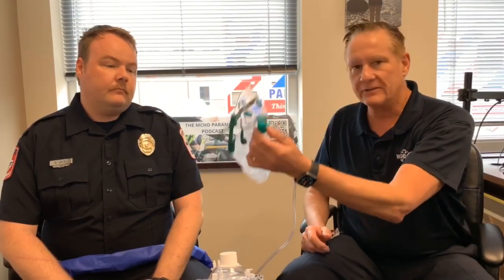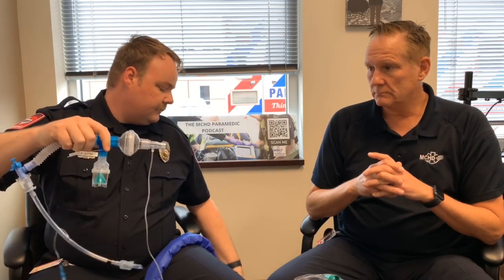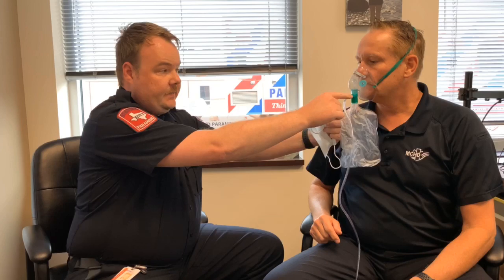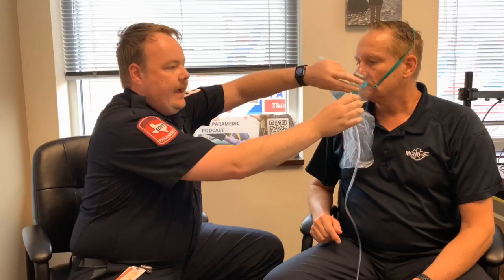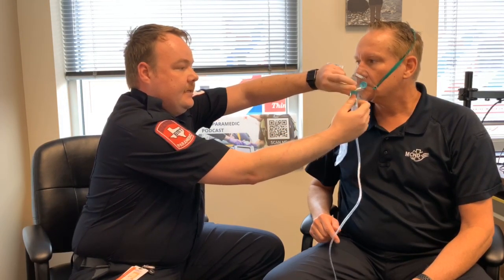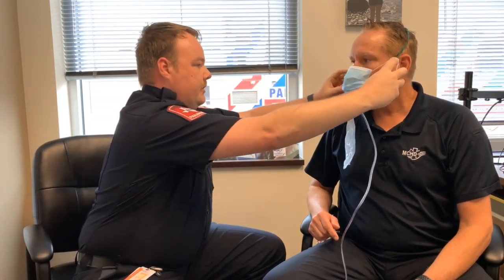Covid-19 Airway Management: Staying Safe during Aerosol Generating Procedures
Join Dr. Dickson and our Brad Ward as they discuss how we’ve changed our airway management protocols during the COVID-19 (novel coronavirus) outbreak.